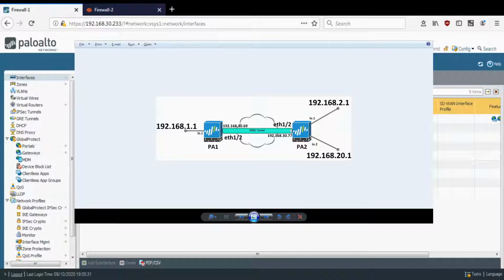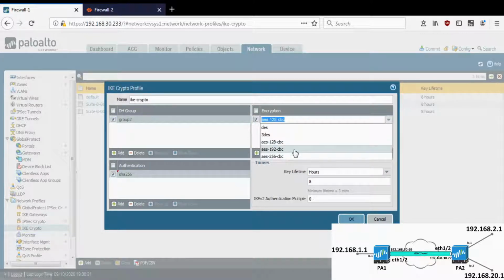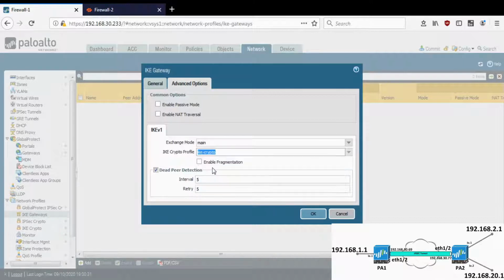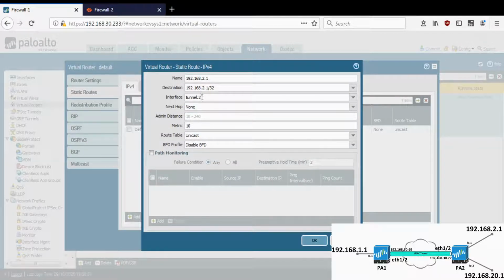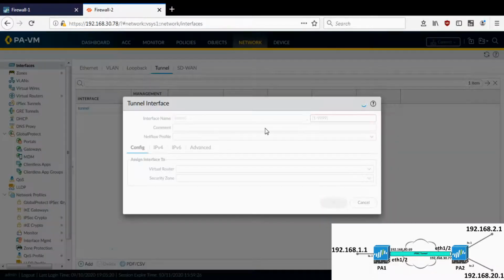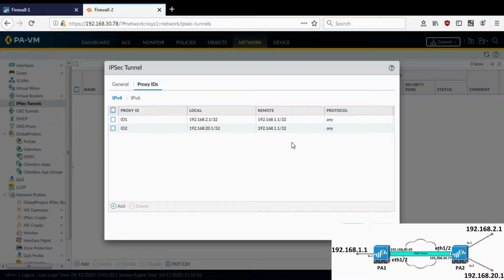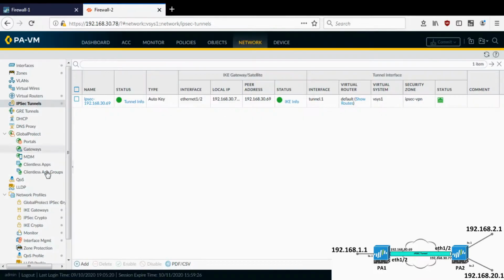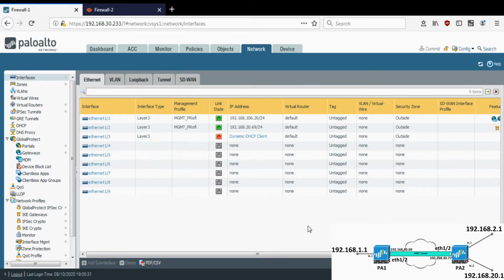Configure Site-to-site IPSEC VPN Tunnel in Palo Alto Firewall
In this video I will demonstrate how to configure Site-to-site IPSEC VPN Tunnel between 2 Palo Alto Firewalls.